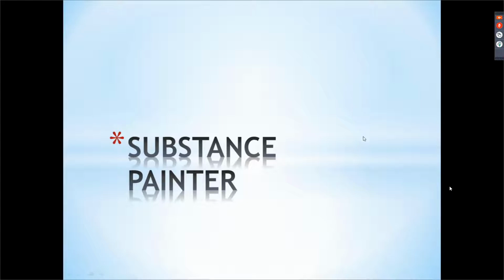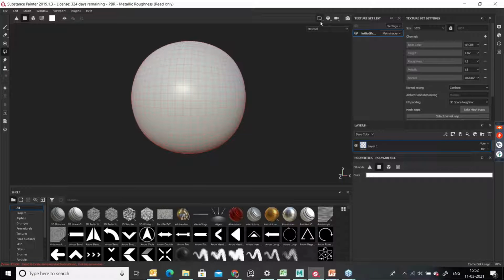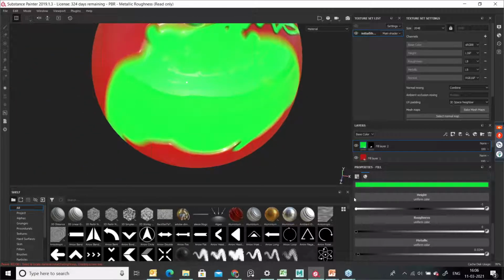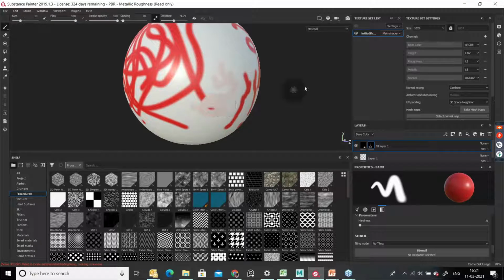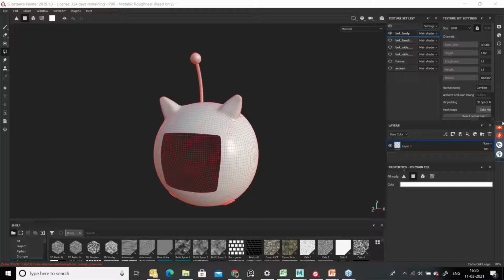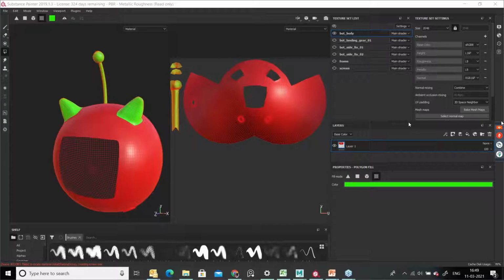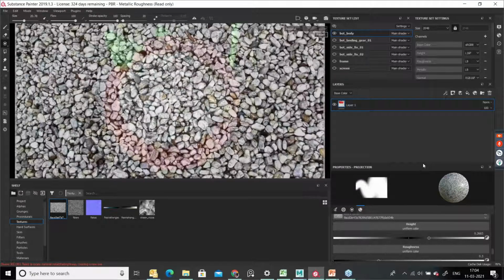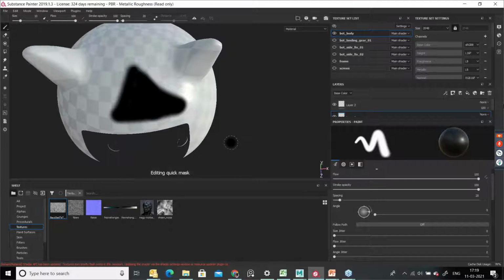Substance Painter Part1